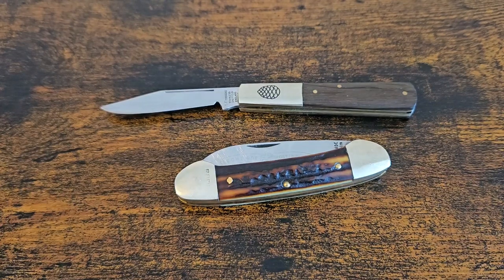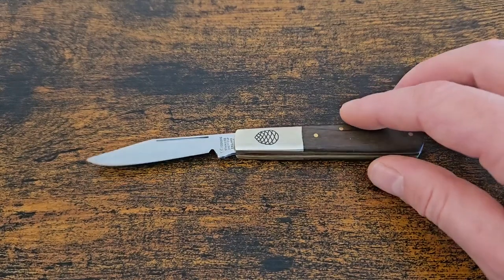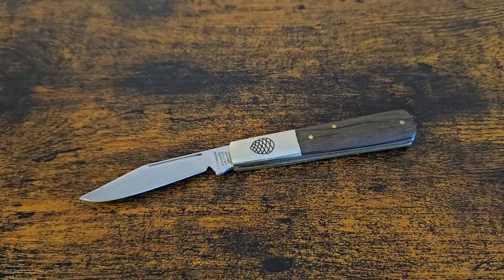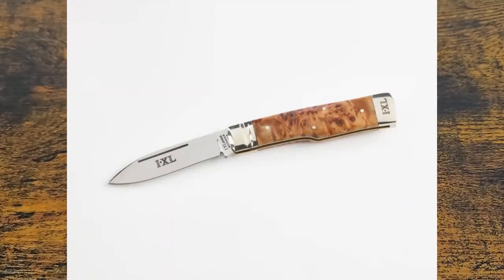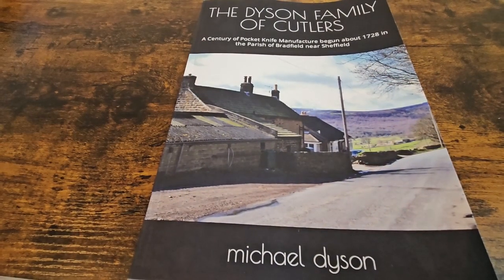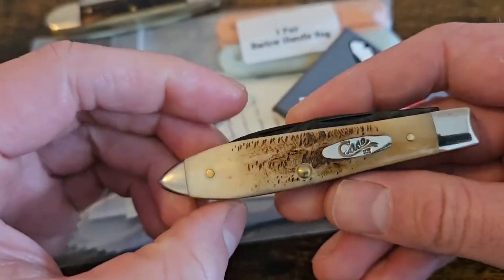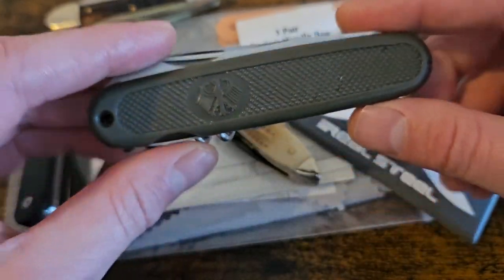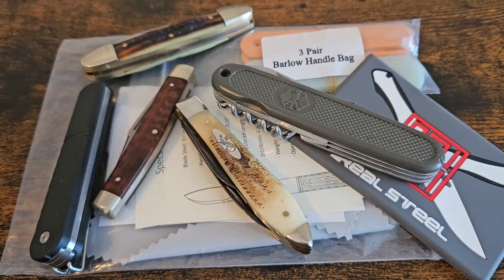The Egginton Group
Will definitely be reviewing some of these knives on the channel!